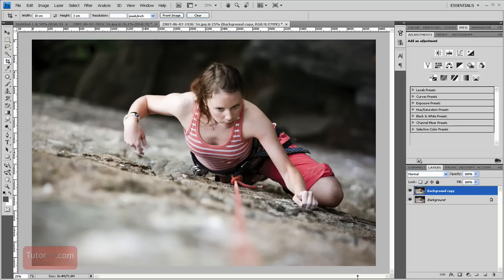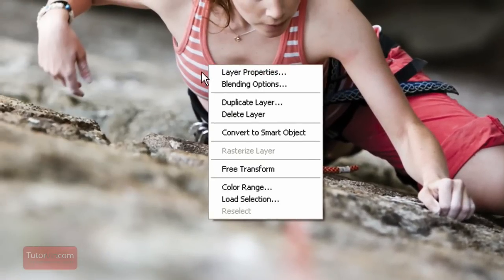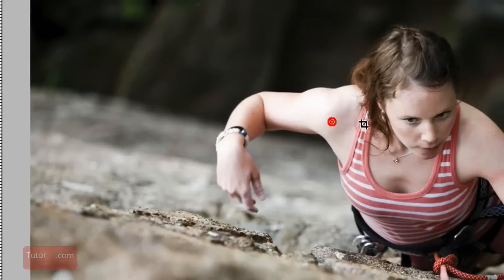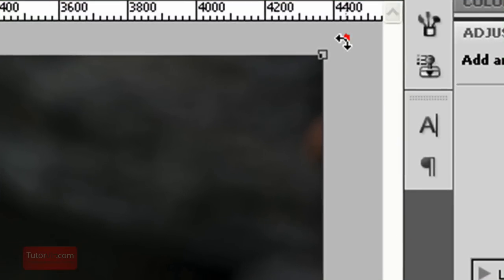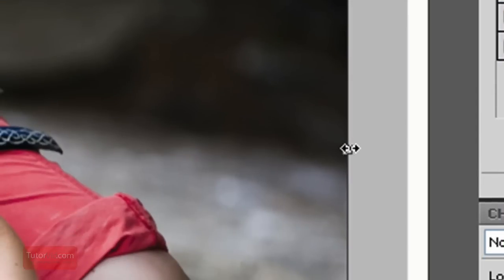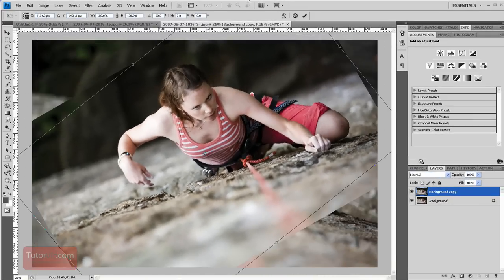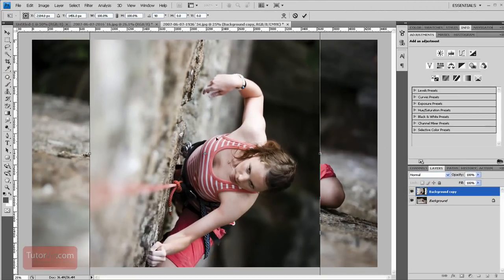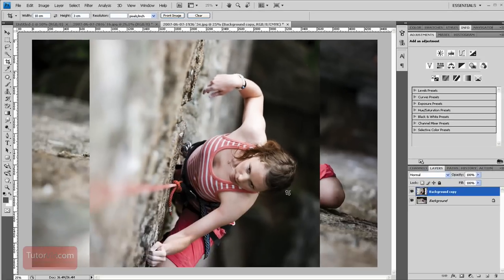How To Rotate a Layer - Photoshop Tutorial [60 Seconds]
A quick 60 second tutorial covering how to rotate a layer in Adobe Photoshop CS4

Want to know how to do something in Photoshop? Request a tutorial in the comments or post here